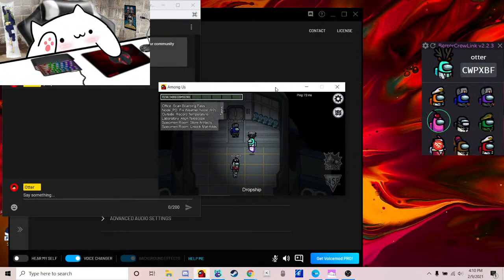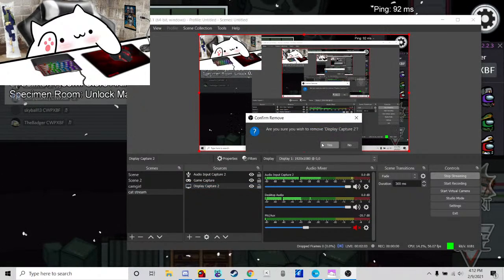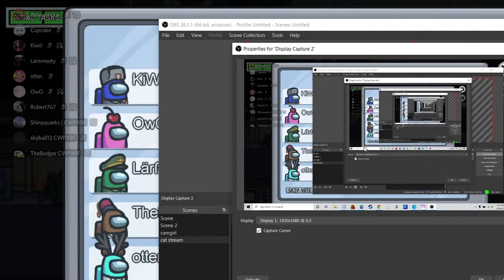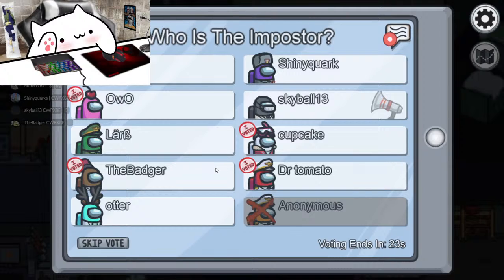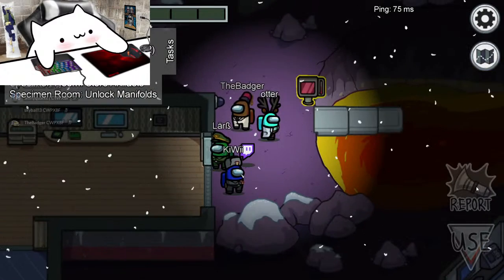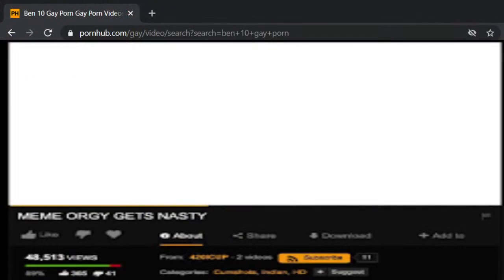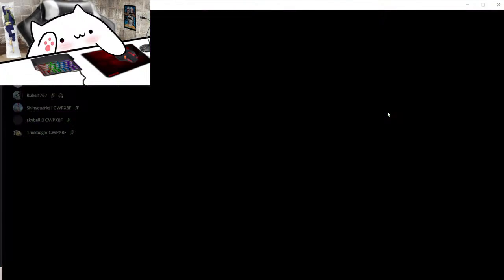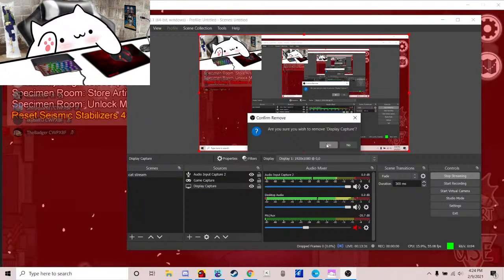Among Us live, but I'm Bongo Cat.